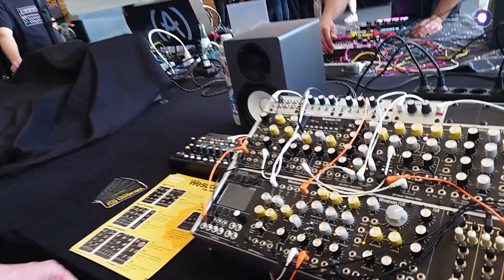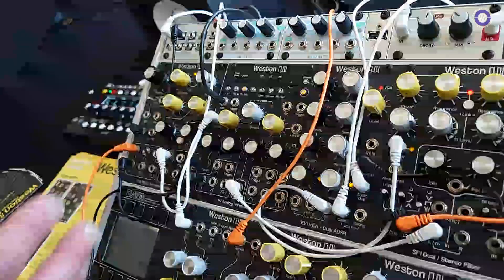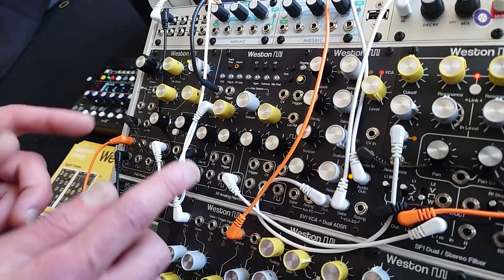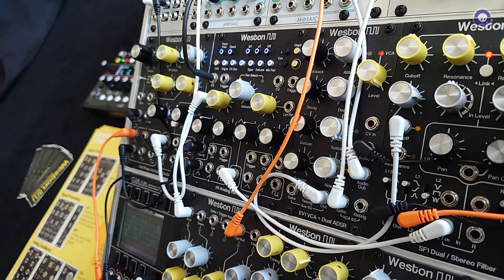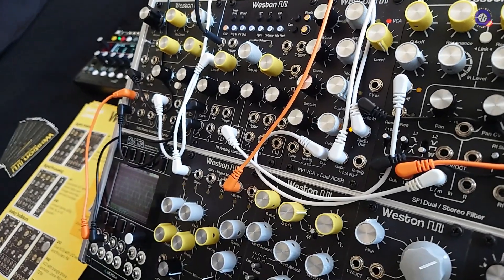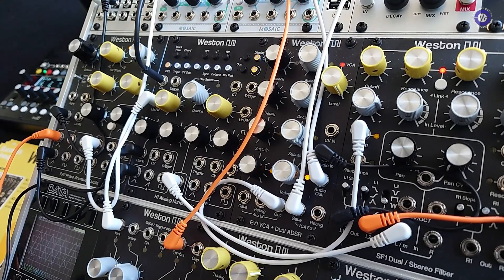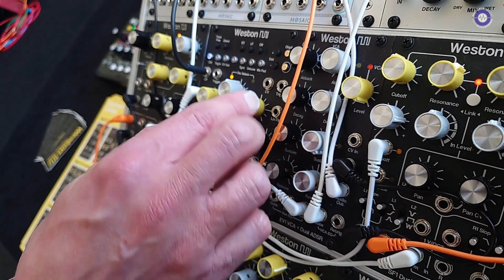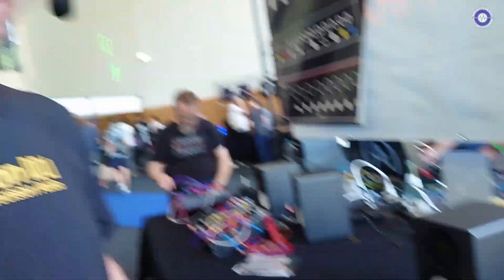Superbooth 2023: Weston Audio H1 Analogue Harmonizer in Eurorack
We spoke to Devin from Weston Precision Audio at Superbooth 2023. He  showed us his new module called the H1 Analog Harmonizer. It features two digitally controlled analog oscillators with a pitch tracking input, generating instant analog chord stabs. The module also has dual quantizers and analog through zero FM, making it a great addition to any modular rig. It's in the final stages of development, with user-updatable firmware and a target price of $395 US.

Devin also mentioned an additional Chord Mode where users can save and address 12 chords with CV inputs. The goal of this module was to simplify the process of achieving basic polyphony in a modular rig without having to tune multiple VCOs. Overall, the H1 Analog Harmonizer is a unique and affordable module that will be a great addition to any modular synth setup.